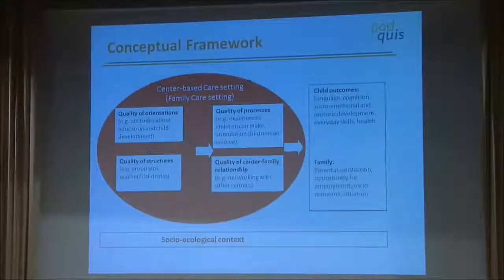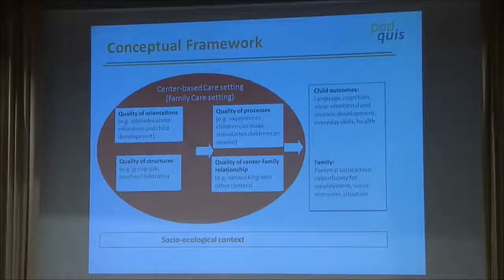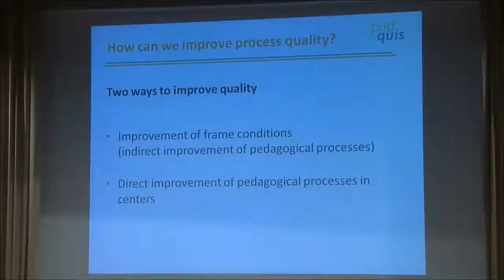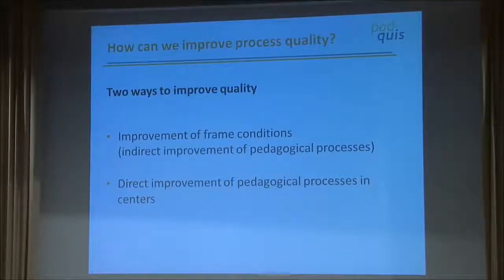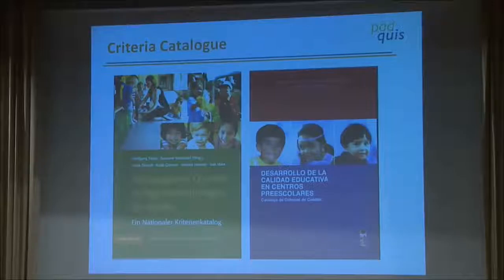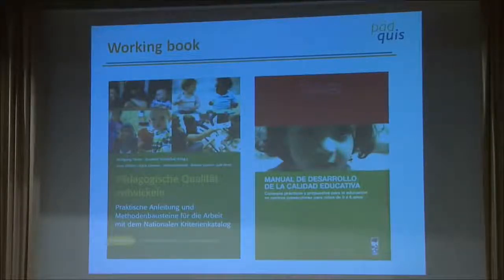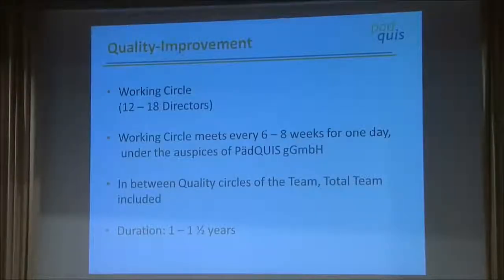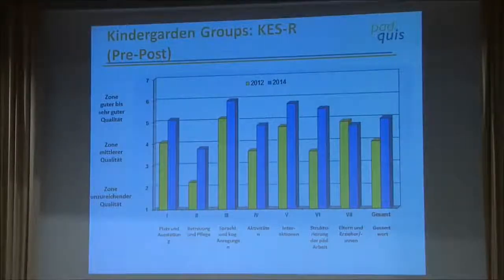ECCE 2017 Wolfgang Tietze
«Best Practice in Early Childhood Education. Experiences with the German Quality Catalogue» — Wolfgang Tietze, Professor, Director of the division of Early Childhood Education at the Free University of Berlin (Germany).
VI International Conference "Early Childhood Care and Education"
Plenary Session
Main hall (12 May 2017)